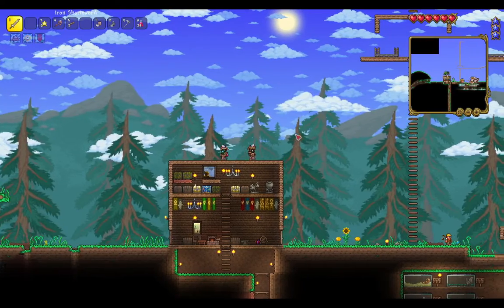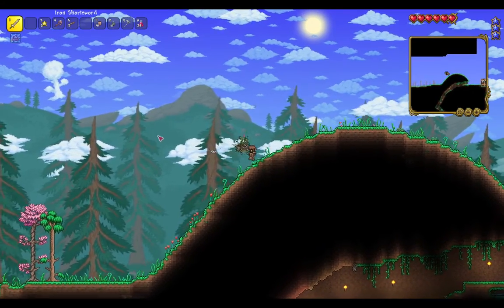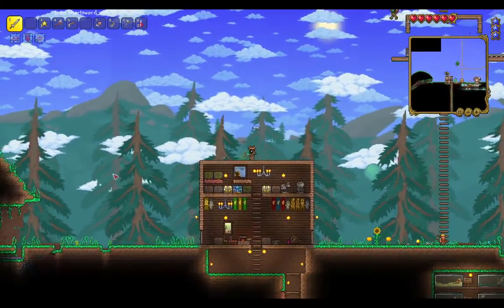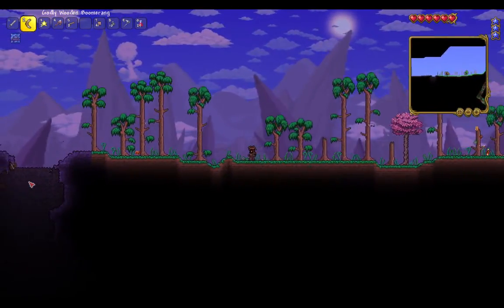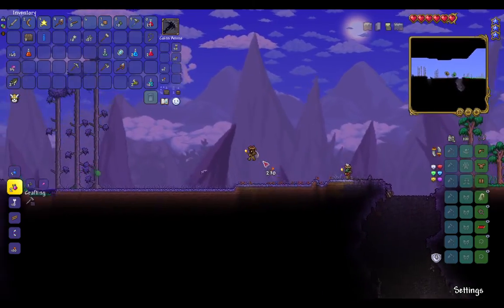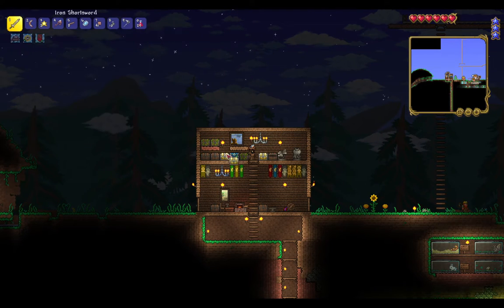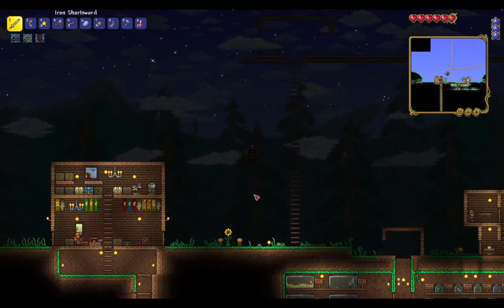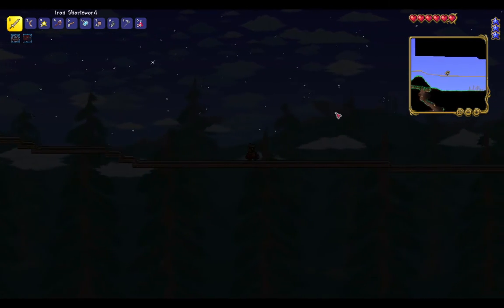Eyes In Disguise | Terraria Ep 14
Ep 14 Enjoy (: